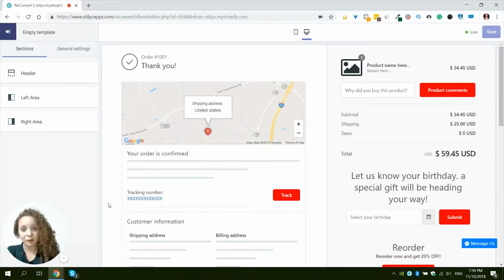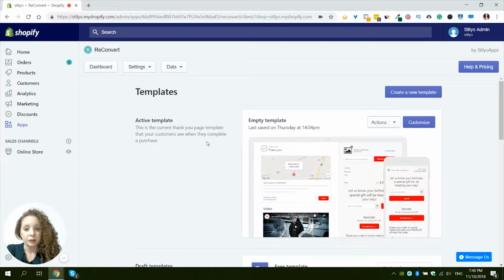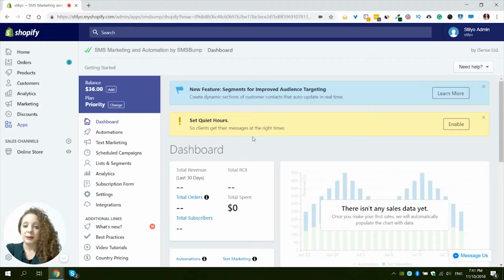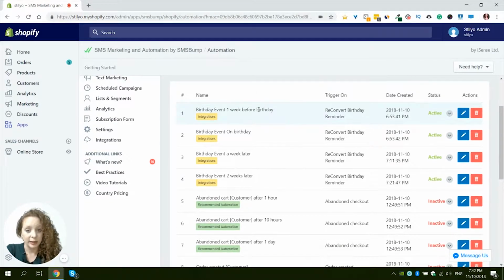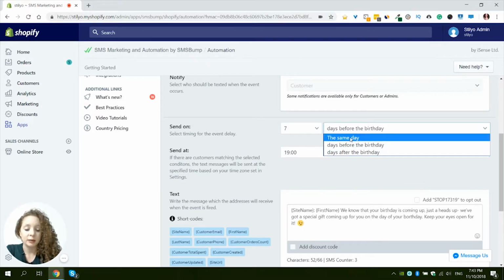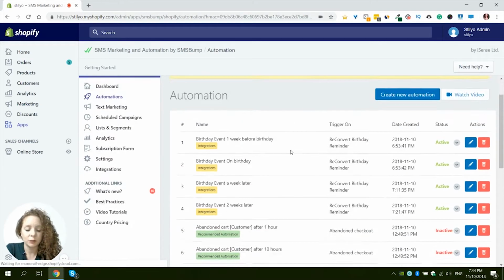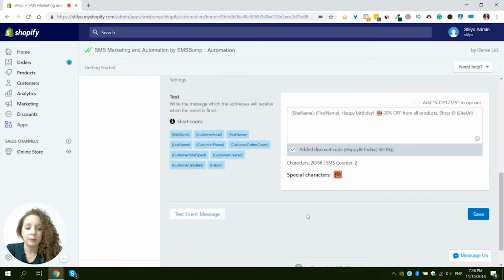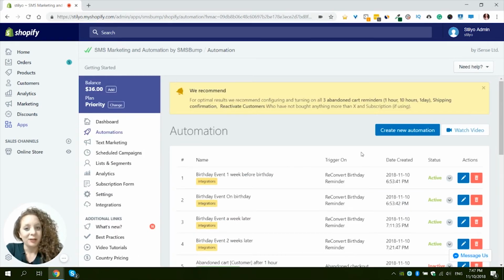ReConvert + SMSBump Integration | Send Automated Birthday SMS Messages in 2020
This video is a tutorial on how to activate the SMSBump & ReConvert integration to start sending happy birthday SMS messages to your customers. Video is updated for 2020.

ReConver is the best Shopify app to edit the thank you page, also known as the order confirmation page or order status page.

With the app, you can design and optimize your thank you page easily and with no development knowledge.

You can use ReConvert to add a variety of elements to your order status page. For example:
- recommended products upsell
- post-purchase survey
- pop-up with a time-sensitive offer
- collect customers birthdays
- reorder button
- social sharing buttons
- offer a discount
- social follow buttons